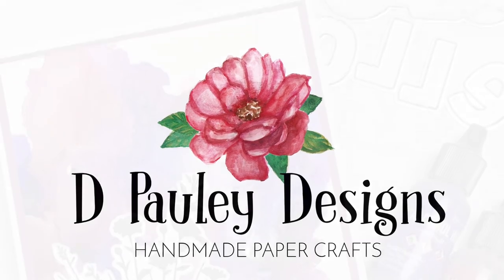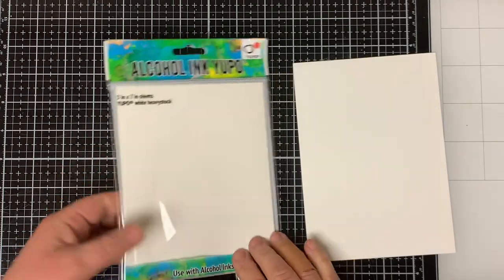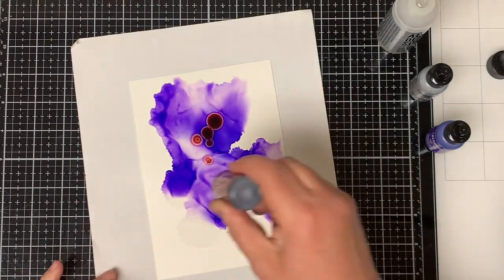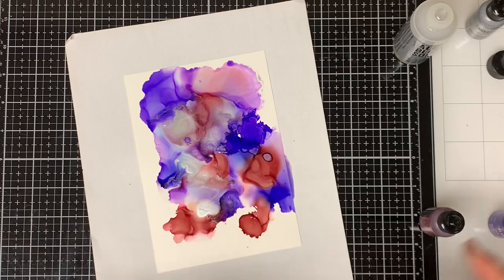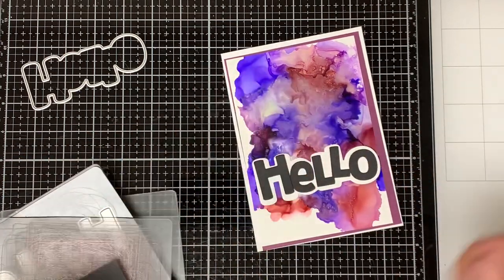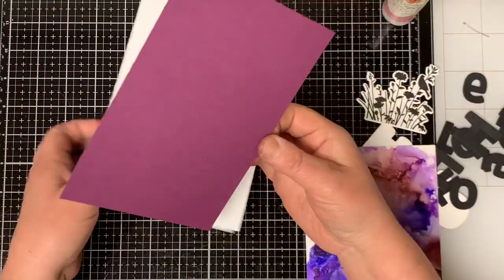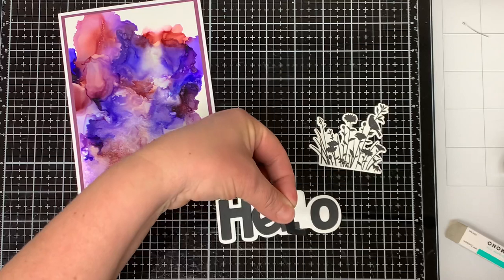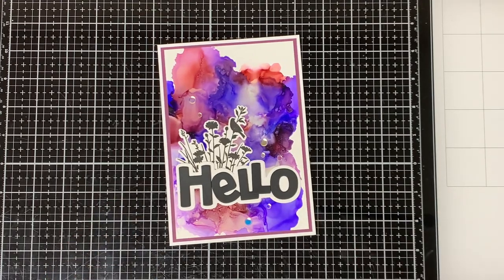HAVING FUN WITH ALCOHOL INKS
Hi there! Dawn Here. Today, I'm having some fun with Alcohol Inks and the new Hello Word & Shadow die.

• **NEW Hello Word and Shadow Die Set | Whimsy Stamps

OTHER SUPPLIES

• Tim Holtz ALCOHOL INK AIR BLOWER Ranger tac69096 at Simon Says STAMP!

• Tim Holtz Alcohol Ink 2oz BLENDING SOLUTION Ranger tim77398 at Simon Says...

• Tim Holtz Alcohol Ink CRANBERRY Ranger TIM21995 at Simon Says STAMP!

• Tim Holtz Alcohol Ink SILVER Metallic Mixative Ranger TIM22176 at Simon...

• Tim Holtz Alcohol Ink AMETHYST Ranger TAL52579 at Simon Says STAMP!

• Tim Holtz Tonic RETRACTABLE CRAFT PICK 372e at Simon Says STAMP!

• Studio Katia CRYSTAL CLEAR Confetti SK2701 at Simon Says STAMP!

• Scrapbook Adhesives 126 3D WHITE FOAM SQUARES Adhesive 01610 at Simon Says...

• Gina K Designs OBSIDIAN Amalgam Ink Pad 855 at Simon Says STAMP!

• 9 x 12 WHITE FUN FOAM 12 Pack 118711 at Simon Says STAMP!

• Marvy Uchida JEWEL PICKER Tool 91GRC at Simon Says STAMP!

• 3M Scotch DOUBLE-SIDED FOAM TAPE Permanent 7504 at Simon Says STAMP!

All items have been personally purchased by me except for the Whimsy Stamps products which are supplied for being on their Design Team. Whether gifted or purchased, I only recommend products I personally use and love myself. I do not work for any of these companies. All opinions are my own. Thank you for helping me support my Youtube Channel and Blog.